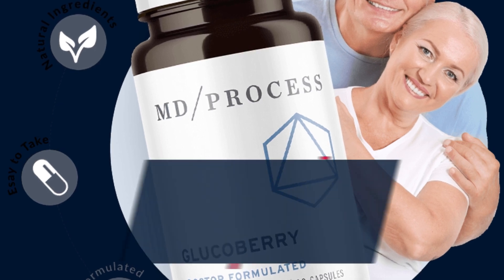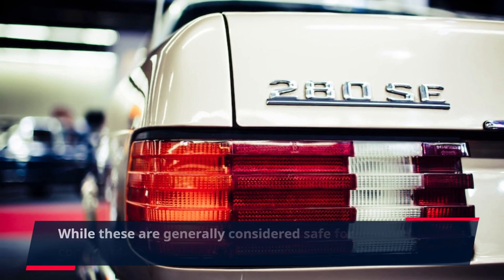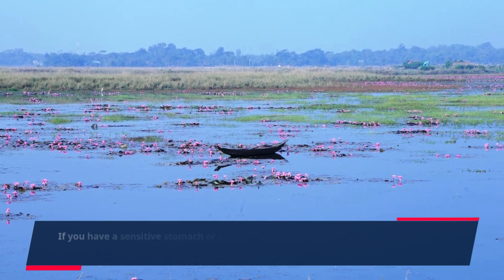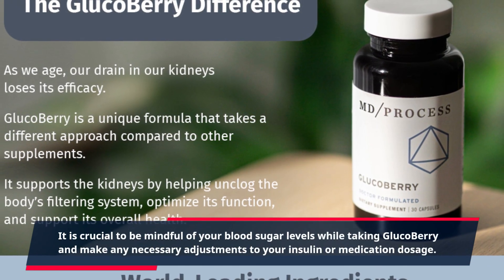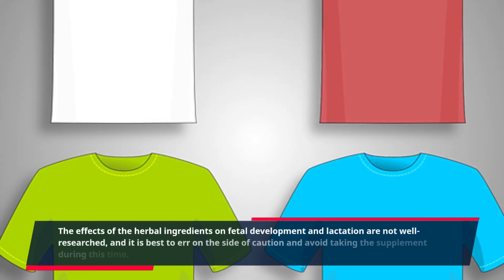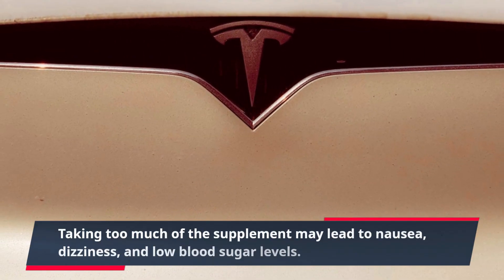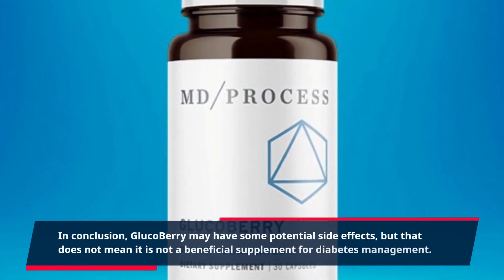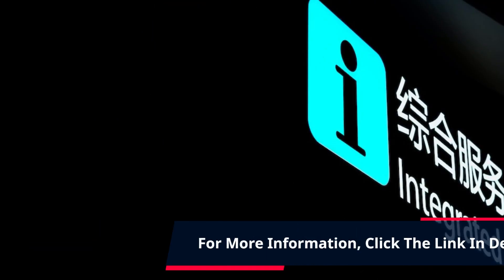"Exposing the Dark Truth Behind GlucoBerry: Potential Side Effects Revealed!"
Are you considering taking GlucoBerry for your diabetes management? While GlucoBerry claims to be a natural and effective solution for managing blood sugar levels, it is crucial to know about the possible adverse reactions before incorporating it into your daily routine.

First and foremost, GlucoBerry contains a variety of herbal ingredients such as cinnamon, bitter melon, and ginger extract. While these are generally considered safe for consumption, they may interact with certain medications. It is always advisable to consult with your doctor before taking any new supplement, especially if you are already on medication for your diabetes.

Additionally, some users have reported experiencing gastrointestinal discomfort, such as bloating, gas, and diarrhea, after taking GlucoBerry. This could be due to the high fiber content of the product, which may not be suitable for everyone. If you have a sensitive stomach or have a history of digestive issues, it is essential to start with a small dosage and gradually increase it to avoid any discomfort.

Moreover, GlucoBerry contains stevia, a natural sweetener that some people may be sensitive to. Stevia has been shown to lower blood sugar levels, and for those with diabetes, this could potentially lead to hypoglycemia if not monitored properly. It is crucial to be mindful of your blood sugar levels while taking GlucoBerry and make any necessary adjustments to your insulin or medication dosage.

In rare cases, some individuals may experience an allergic reaction to one of the ingredients in GlucoBerry. If you notice any signs of an allergic reaction, such as rash, hives, or difficulty breathing, it is vital to stop taking the supplement immediately and seek medical attention.

It is also worth noting that GlucoBerry is not suitable for pregnant or breastfeeding women. The effects of the herbal ingredients on fetal development and lactation are not well-researched, and it is best to err on the side of caution and avoid taking the supplement during this time.

Furthermore, GlucoBerry is not recommended for children. While childhood diabetes is a growing concern, it is best to stick to recommended treatments and consult a pediatrician before introducing any supplements into a child's diet.

While GlucoBerry is a natural product, it is always wise to follow the recommended dosage and not exceed it. Taking too much of the supplement may lead to nausea, dizziness, and low blood sugar levels.

Lastly, it is crucial to understand that GlucoBerry is not a miracle cure for diabetes. It is essential to maintain a healthy diet, exercise regularly, and follow your doctor's recommended treatment plan to effectively manage your blood sugar levels. GlucoBerry should be seen as a helpful addition to your diabetes management, not a replacement for conventional treatment.

In conclusion, GlucoBerry may have some potential side effects, but that does not mean it is not a beneficial supplement for diabetes management. It is always best to consult with your doctor before starting any new supplement, especially if you have a preexisting medical condition or are taking medication. Stay healthy, stay informed, and manage your diabetes effectively with the help of GlucoBerry.